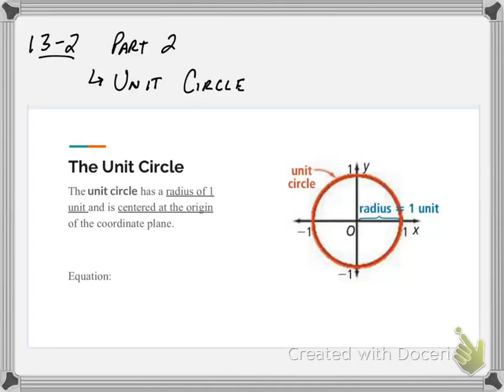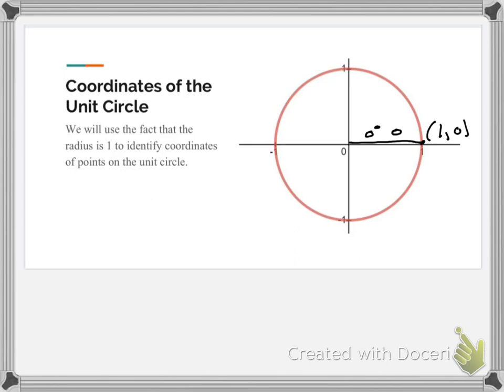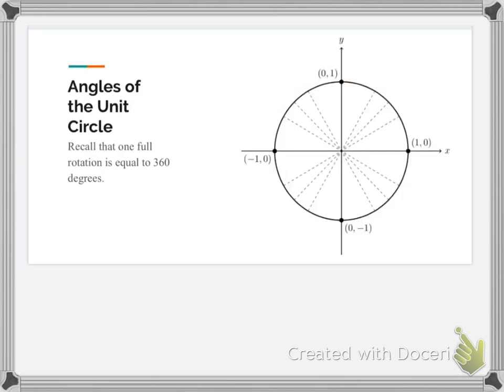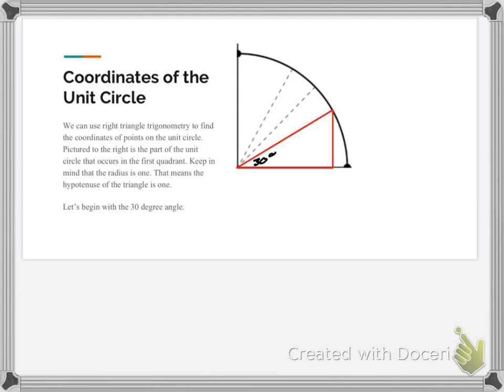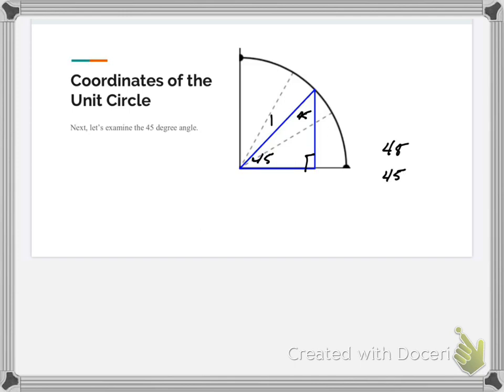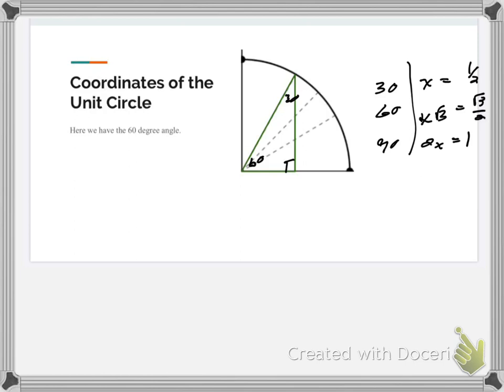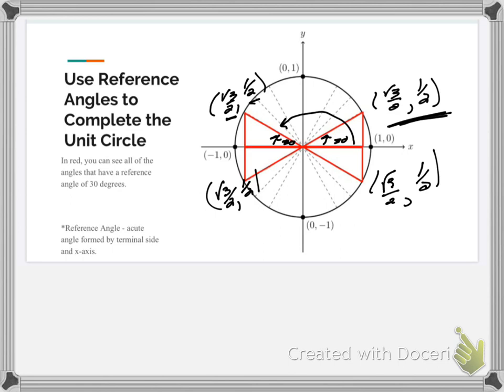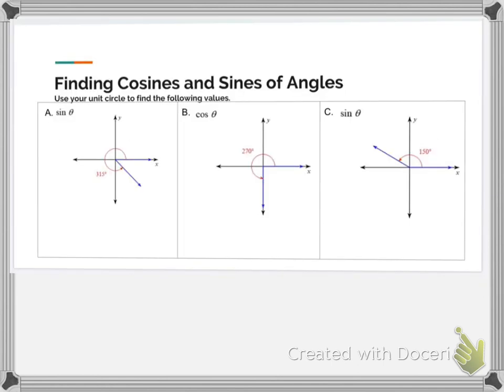13 2 Part 2 Notes